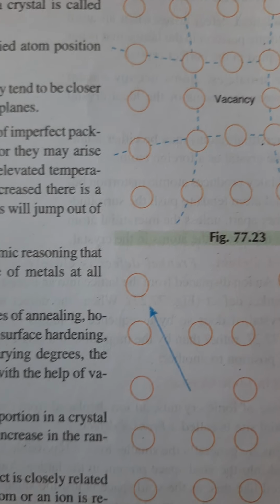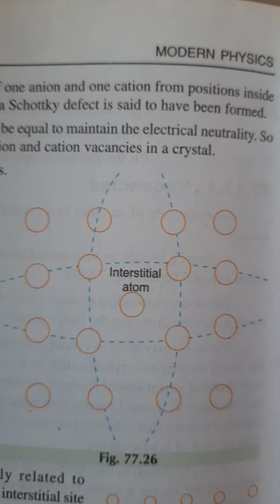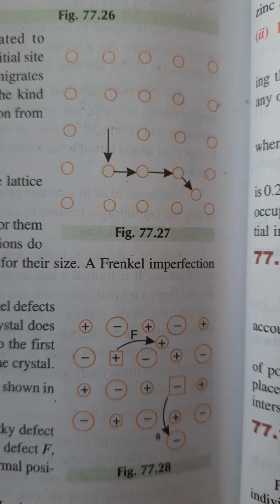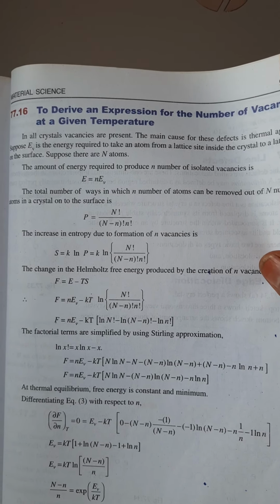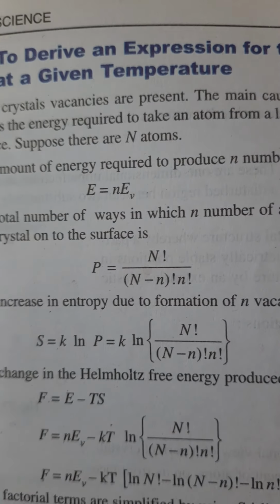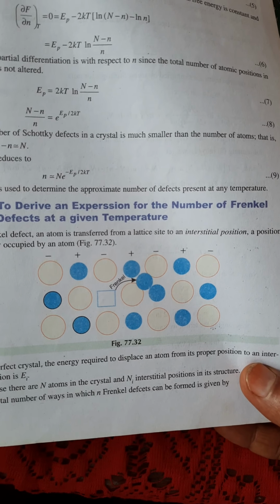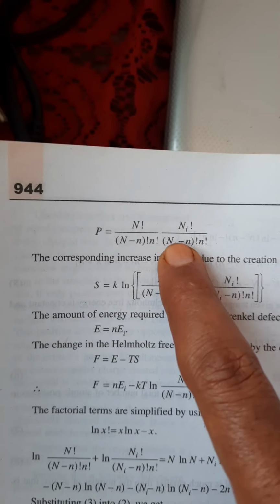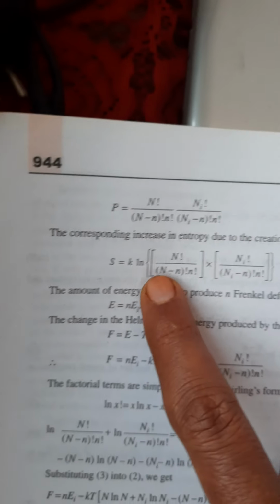Point defects in solids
Estimation of vacancies,Scottky and Frankel defects in Solids